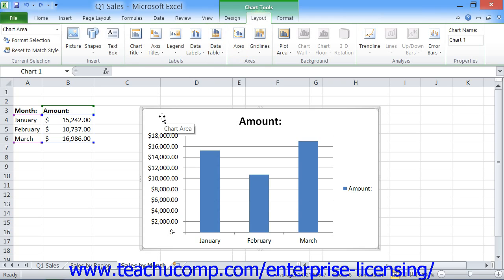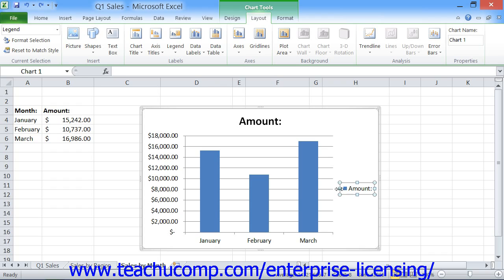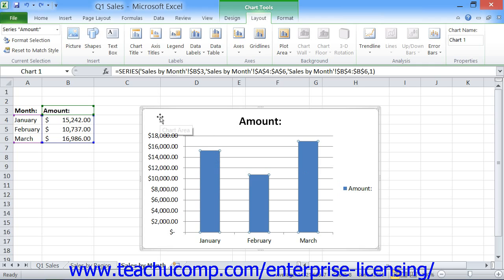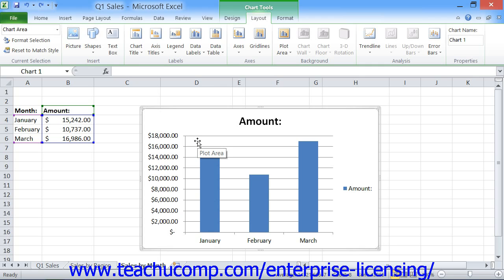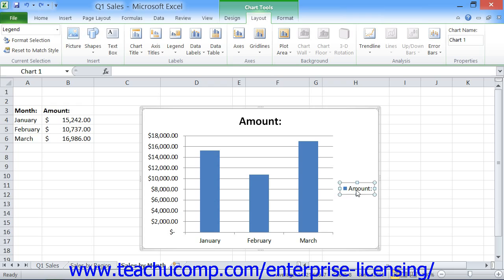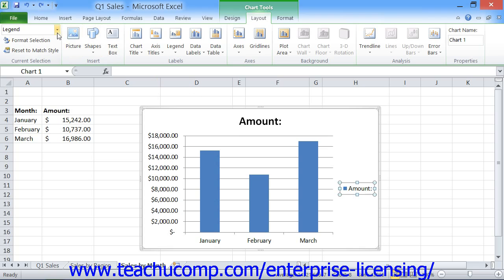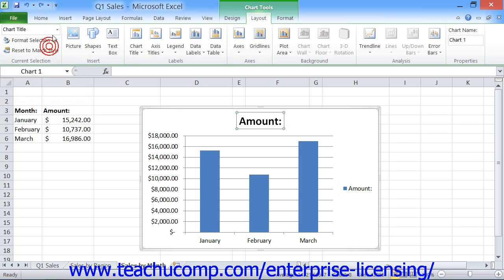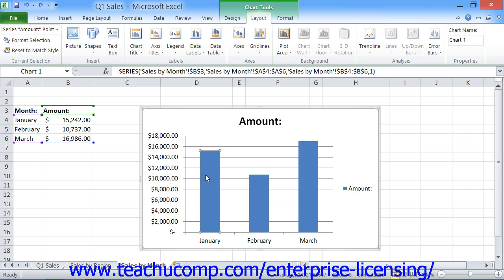Microsoft Office Excel Tutorial 2013 Creating Chart Elements 27.2 Employee Group Training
A clip from Mastering Microsoft Excel Made Easy: how to select charts and chart elements. Get a FREE demo of our training for groups of 5 or more